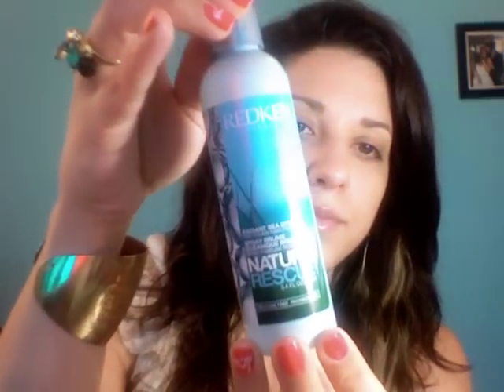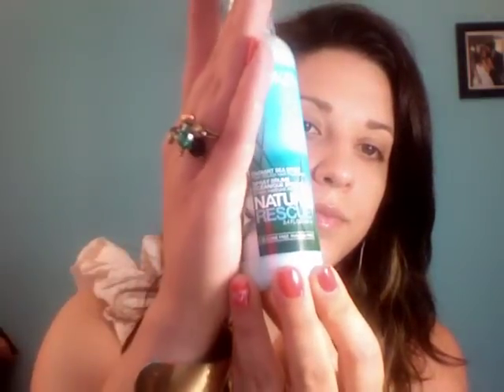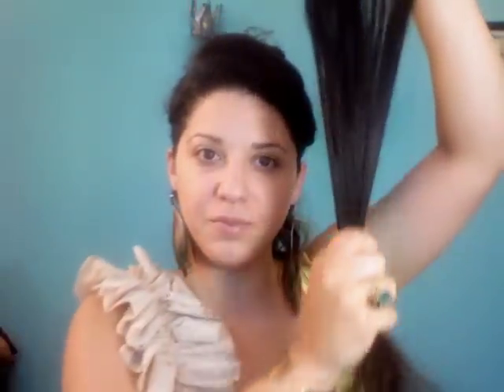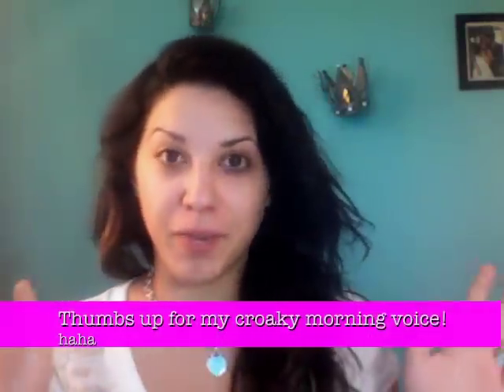Beauty: 2 in 1 HEAT FREE HAIRSTYLES!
Have a fantastic 4th of July loves!!
xox